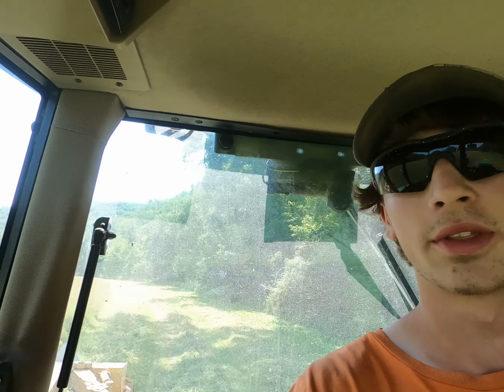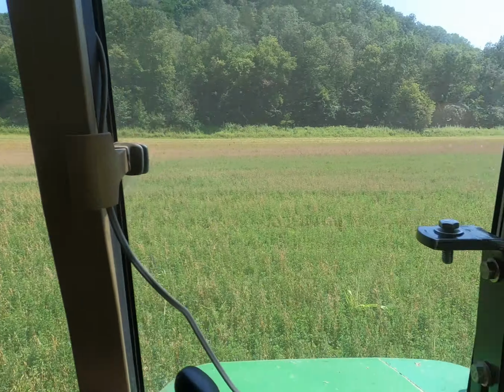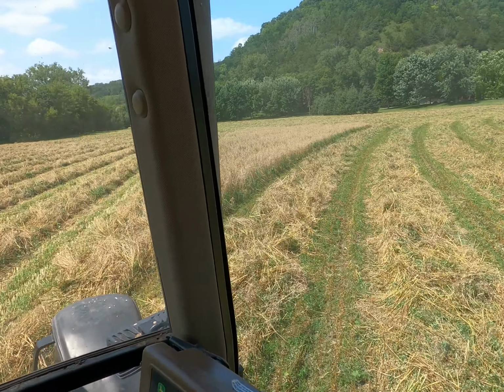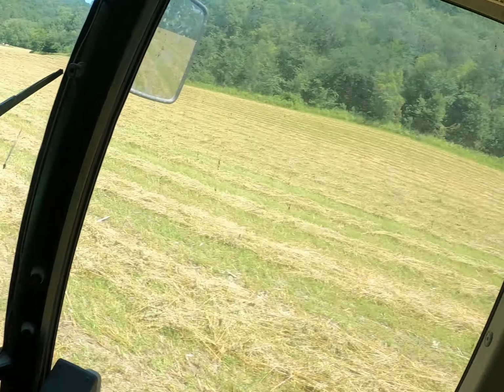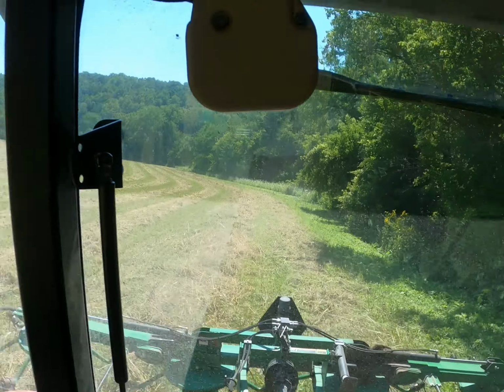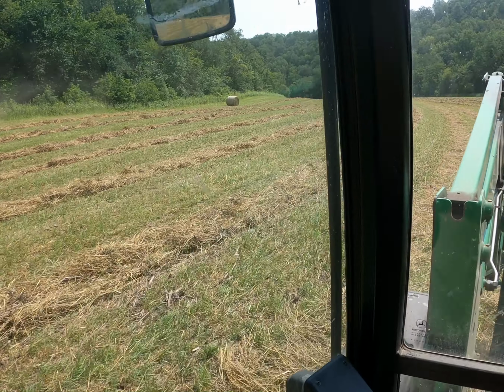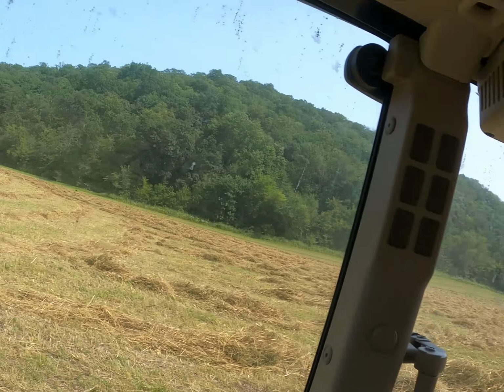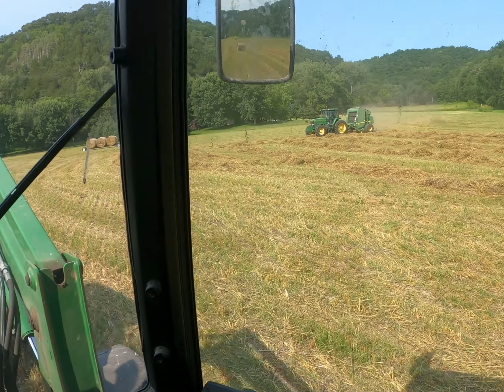Making Straw On My Fields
In this video Dad and I were finally able to cut, ted, rake, and bale my fields of oats and alfalfa.